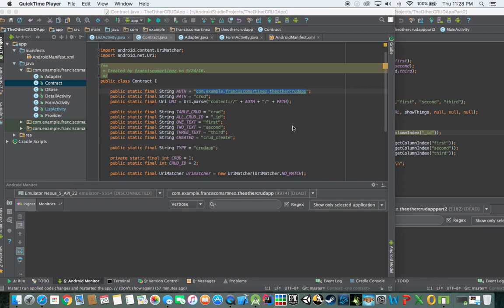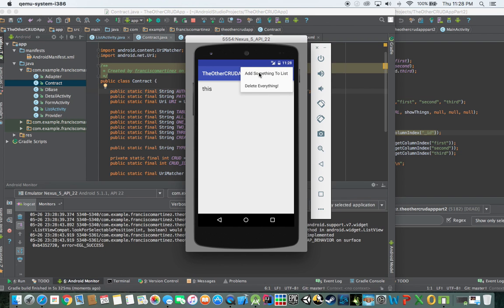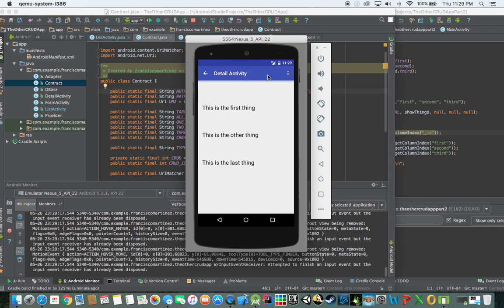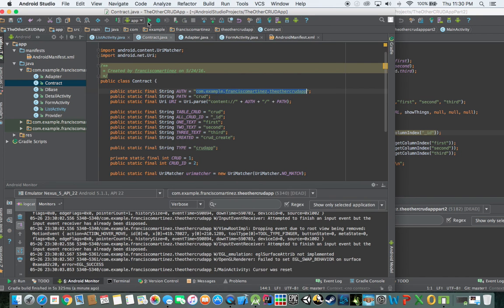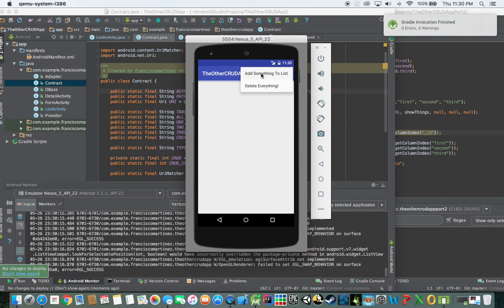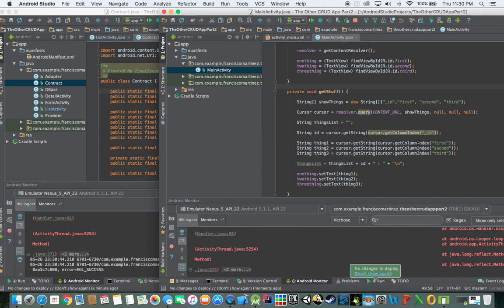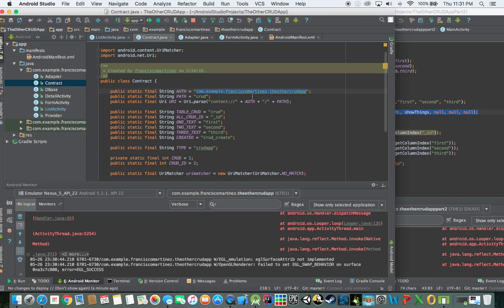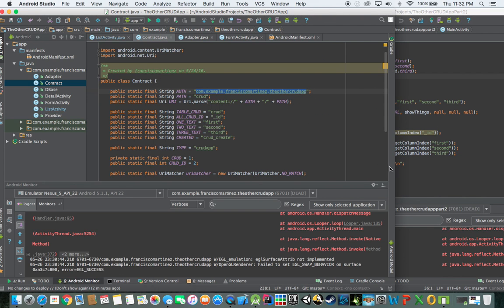Java 2 Week 4